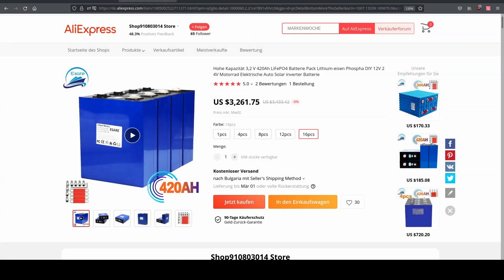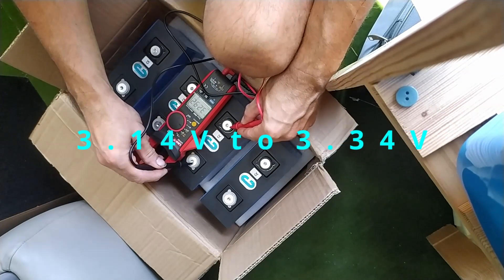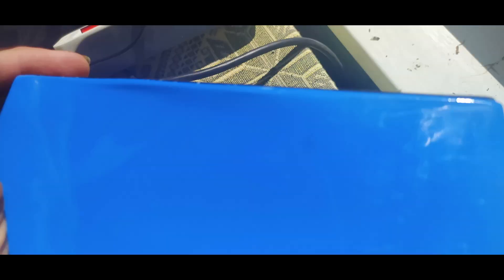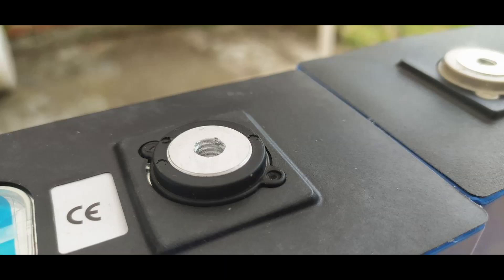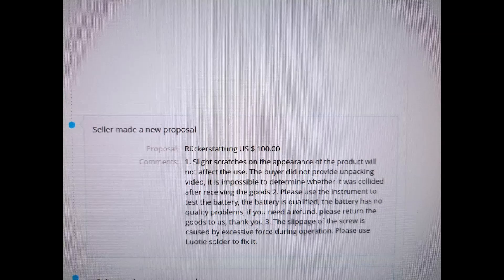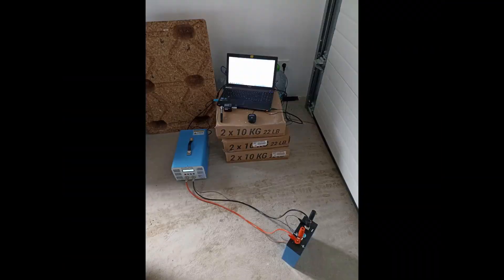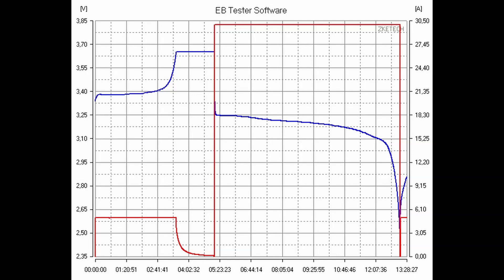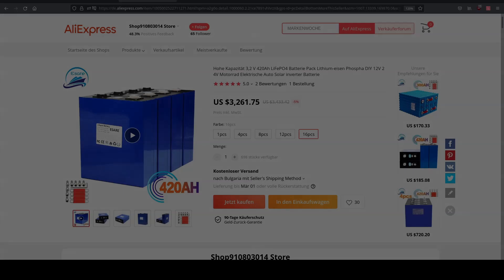Should you buy LiFePO4 cells from Shop910803014 Store on AliExpress?